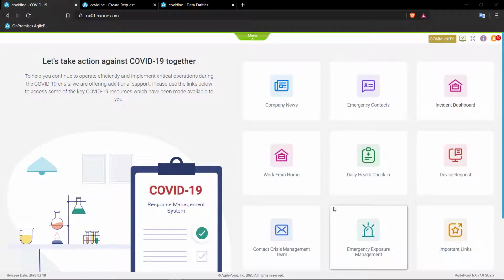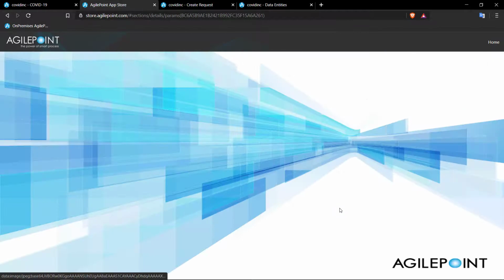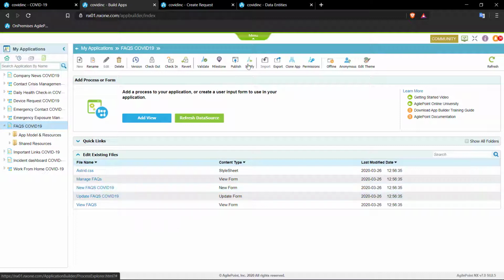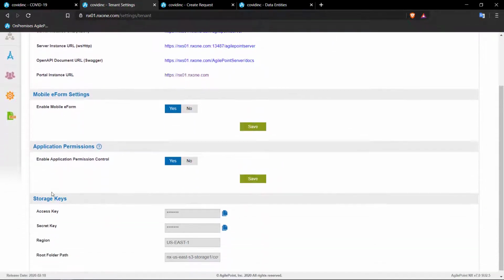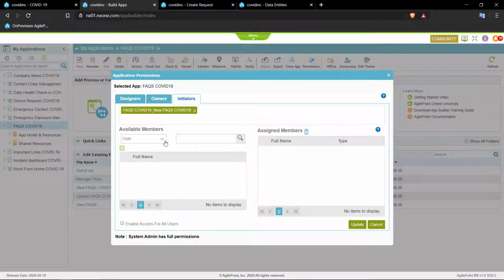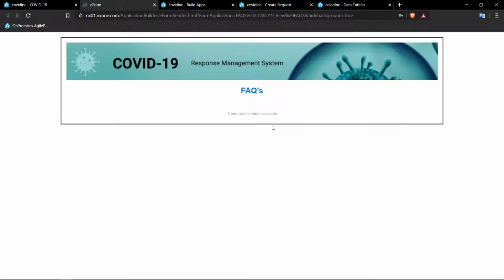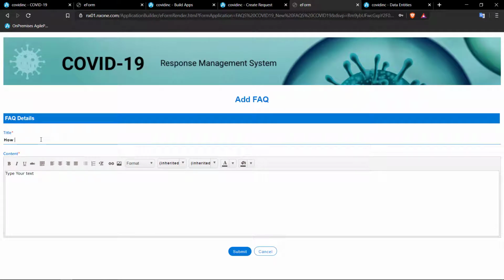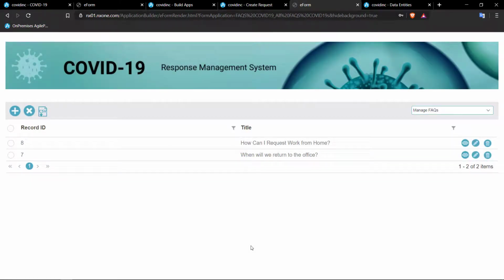FAQ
Answers to common questions about COVID-19 and response management.